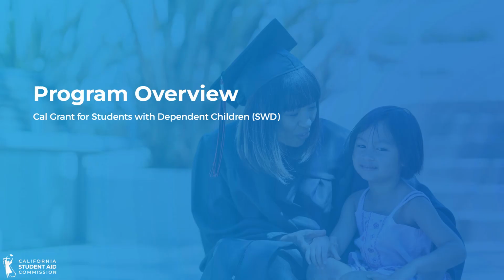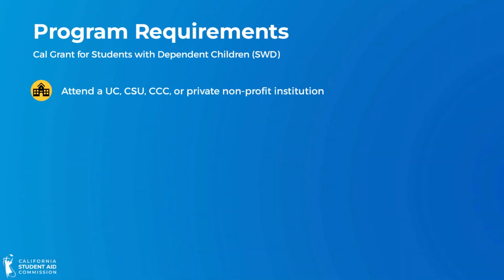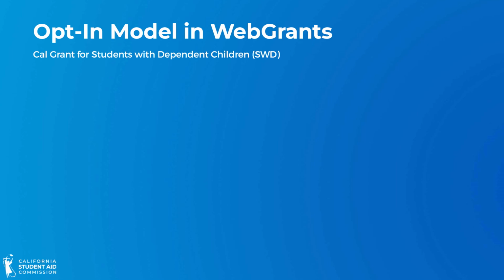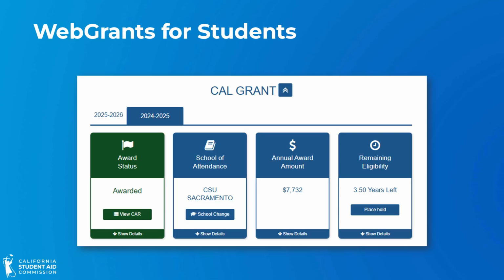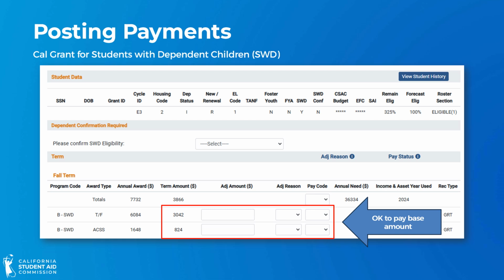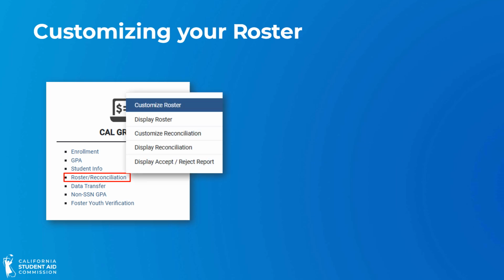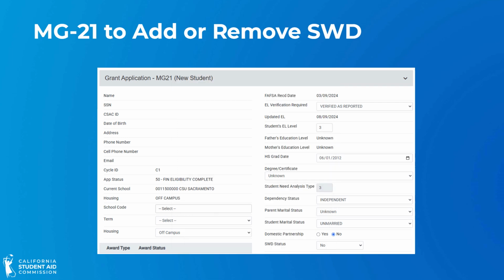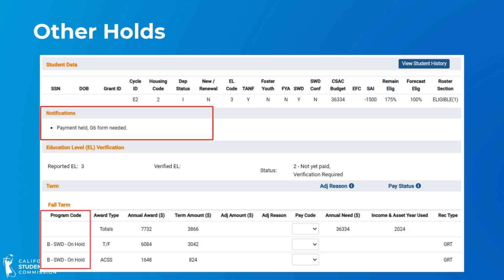Cal Grant for Students with Dependent Children - Opt-In Model for Students